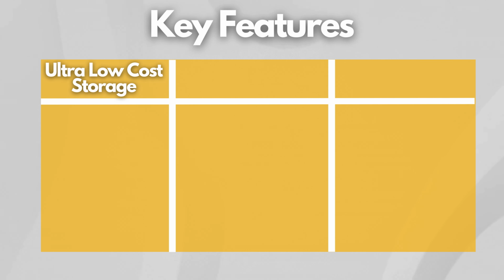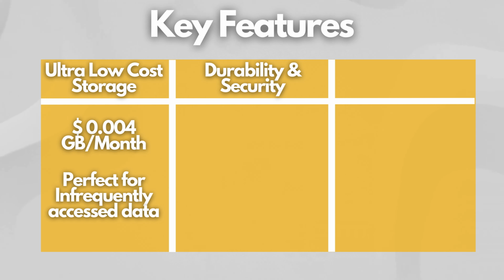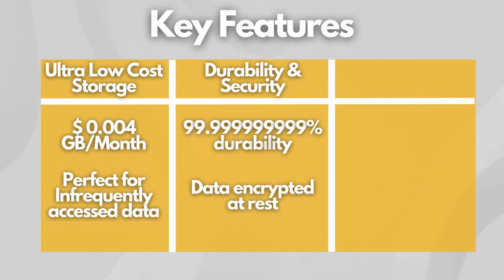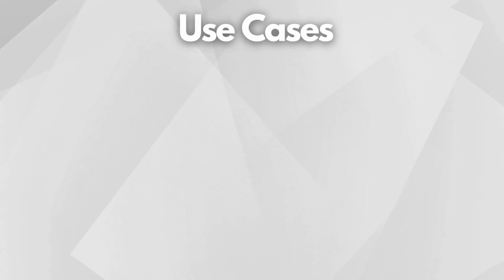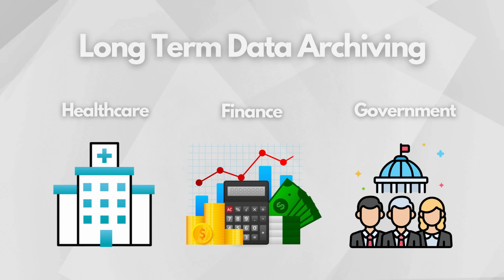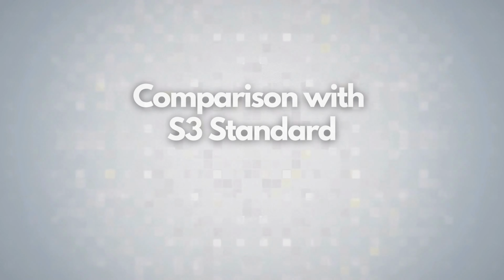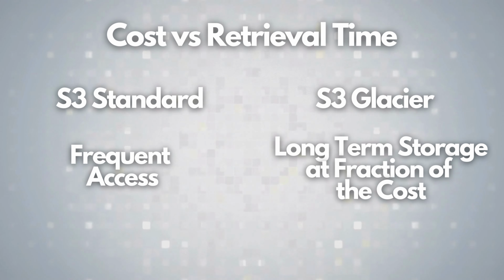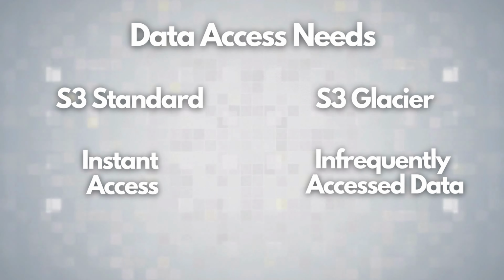ASOW - Week 7 - Amazon S3 Glacier: Low-Cost Archival Storage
In this week’s episode of 'Amazon Service of the Week,' we explore Amazon S3 Glacier, AWS’s cost-effective solution for long-term archival storage. Discover how Glacier is perfect for storing infrequently accessed data like backups and compliance records, while offering flexible retrieval options based on your needs. We’ll also cover the differences between Glacier and S3 Standard to help you decide when to use each service.

AWS Documentation